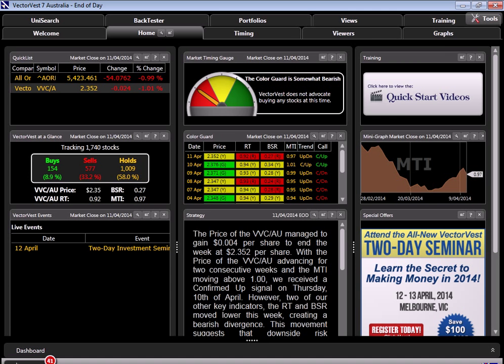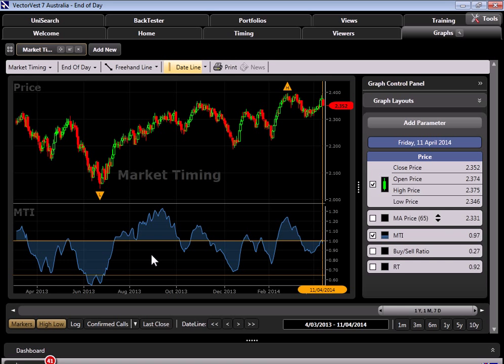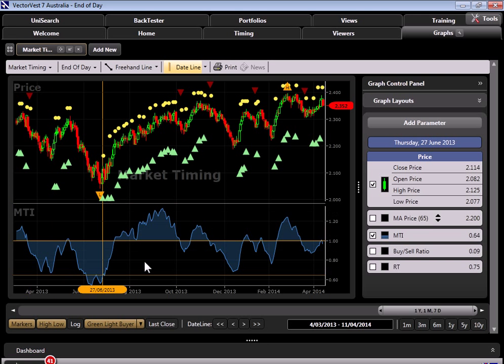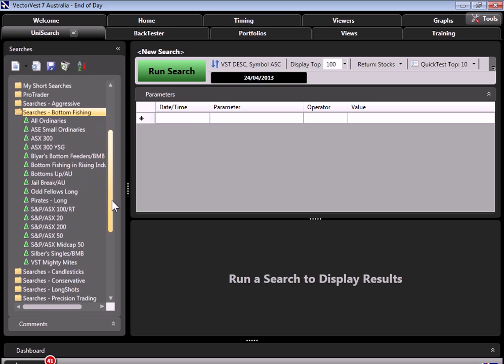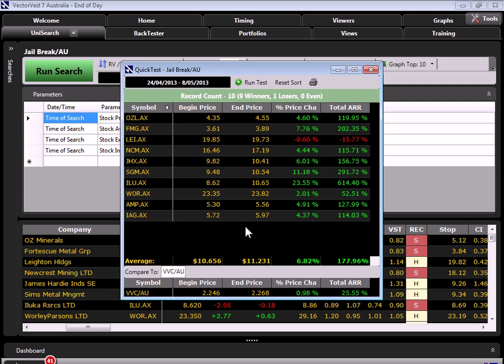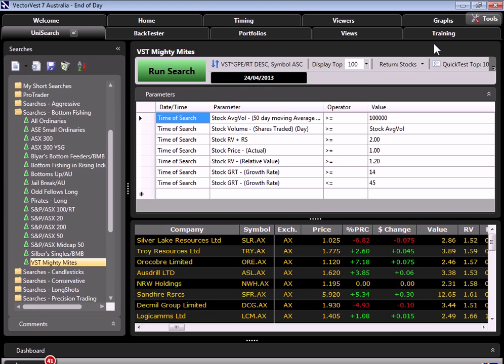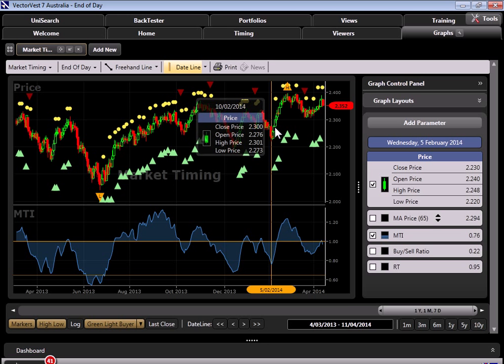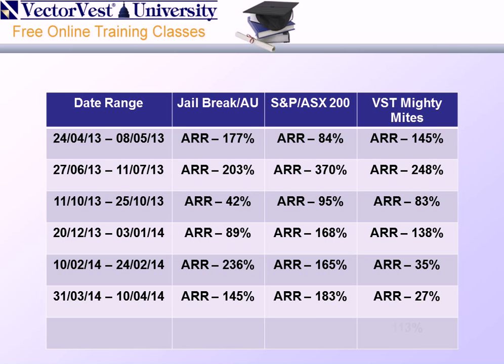"Bottom Fishing for Explosive Profits" - VectorVest SOTW AU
Rather substantial profits can be made by having the conviction and patience to survive a downturn. The key is to wait for the market to stop falling and start rising again and the more severe the downturn the bigger the returns. Join Mr. Jerry D'Ambrosio, Sr. Instructor, in this week's "Strategy of the Week" presentation, "Bottom Fishing for Explosive Profits."